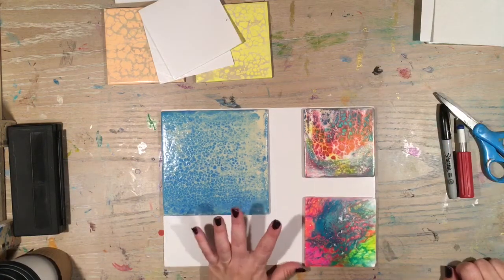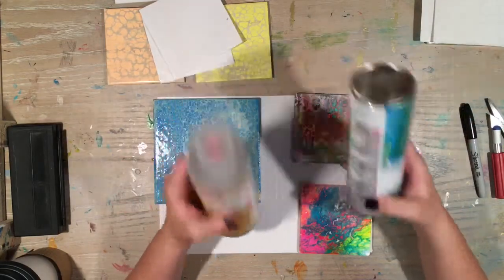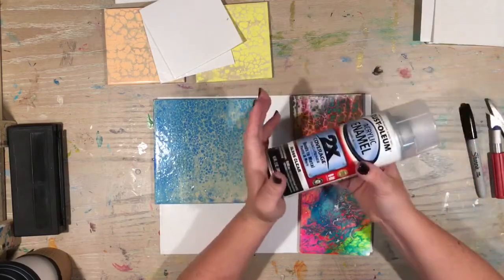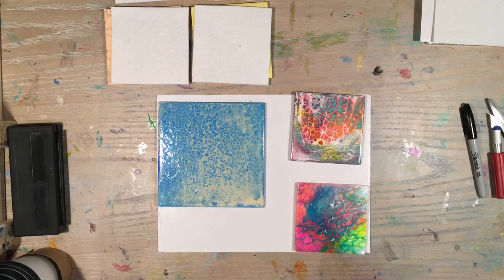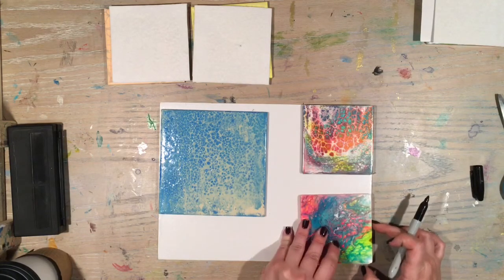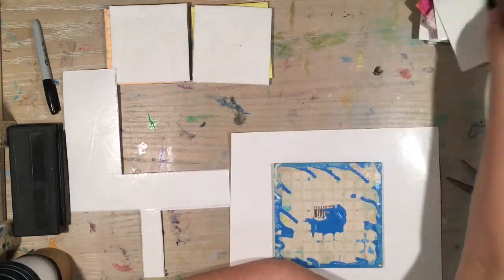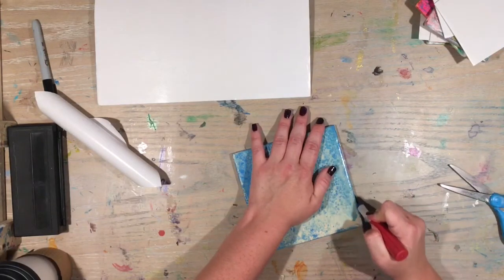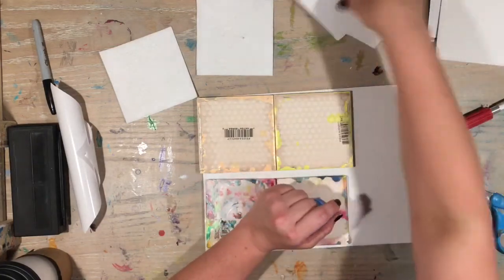finishing a coaster set